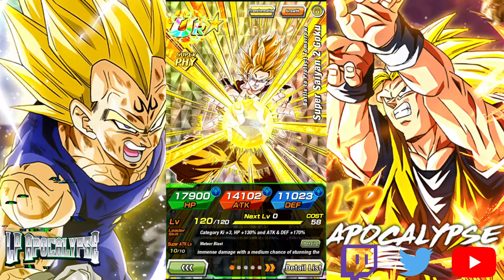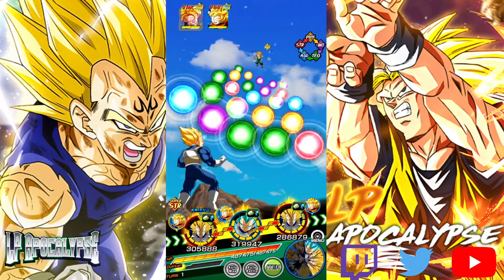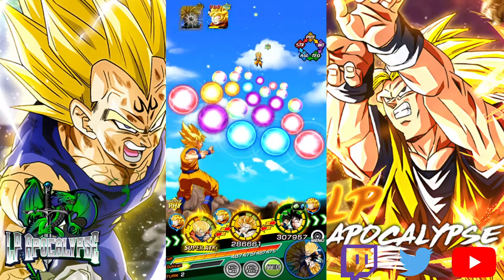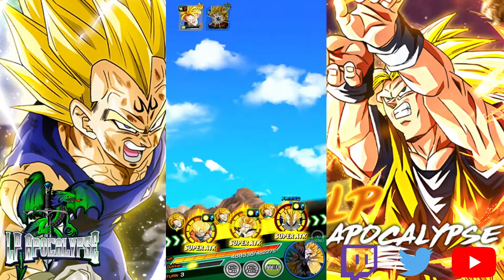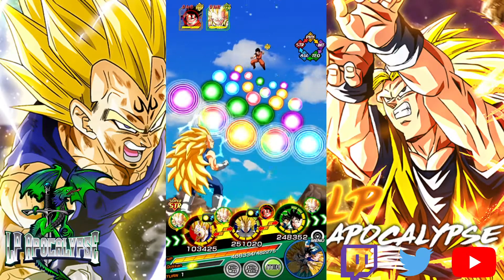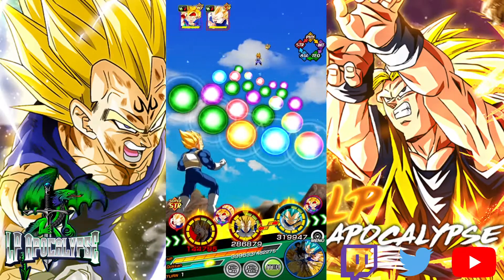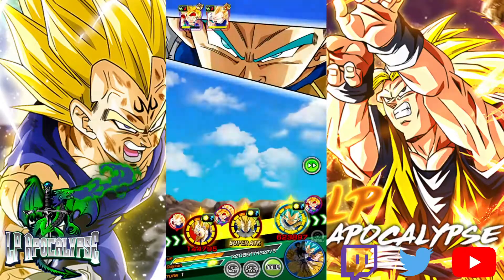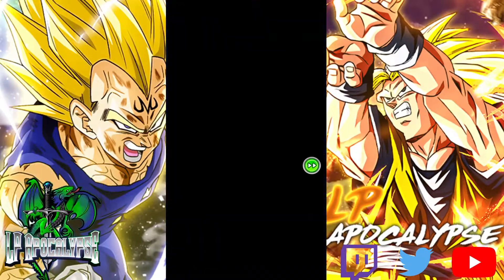WHAT A POWERHOUSE! PHY SUPER SAIYAN 2/3 GOKU VS PURE SAIYANS ESBR! (DBZ: Dokkan Battle)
God dammit Bulma

I hate ESBR